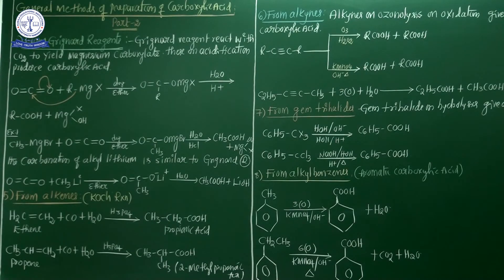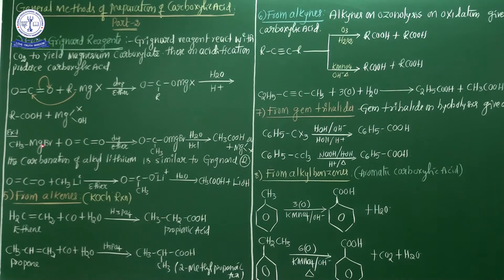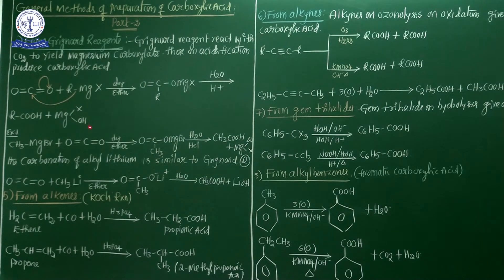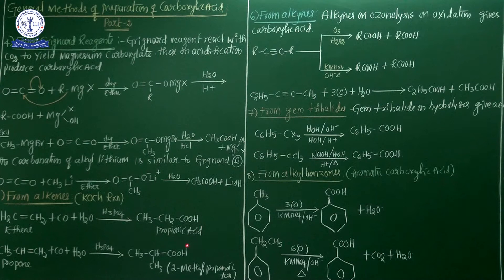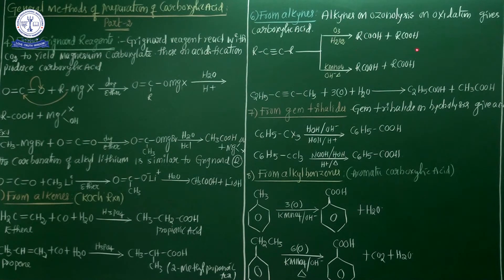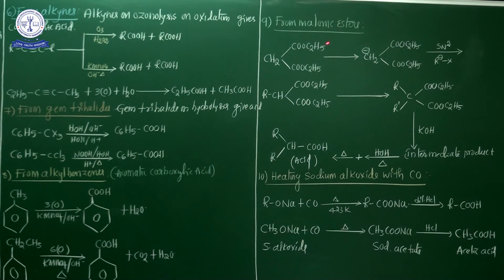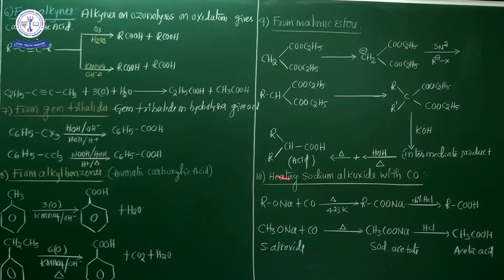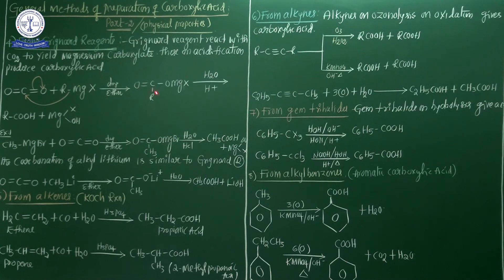CHE 12TH PREPARATION METHOD OF CARBOXYLIC ACID PART 2 AND PHYSICAL PROPERTIES